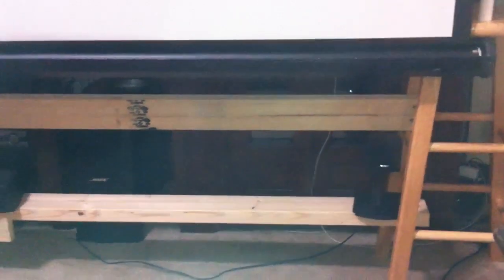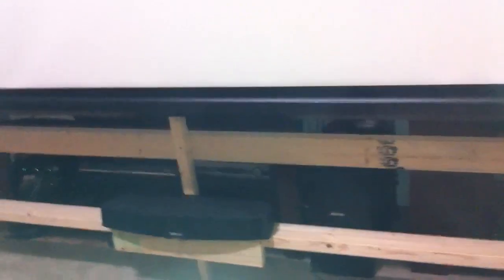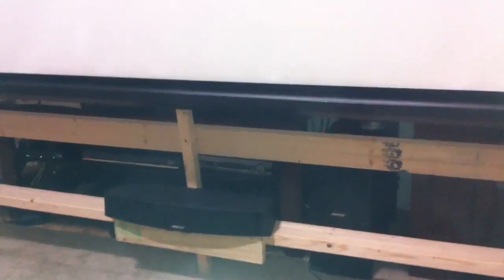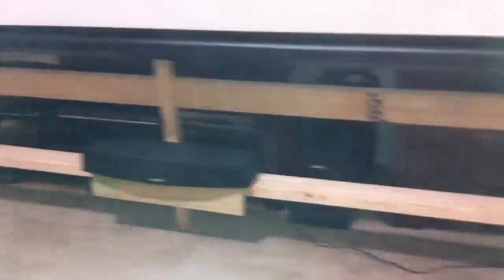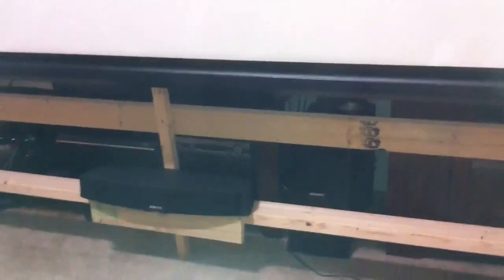120 inch projector screen with optoma projector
120 inch setup projector screen with optoma projector